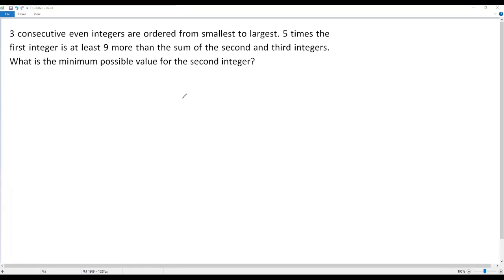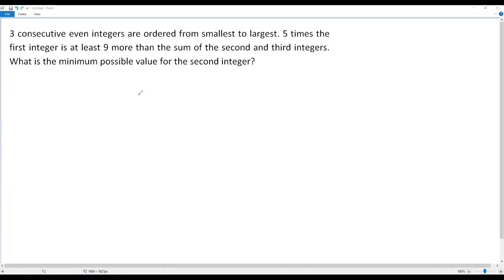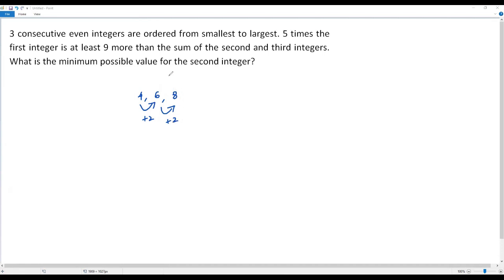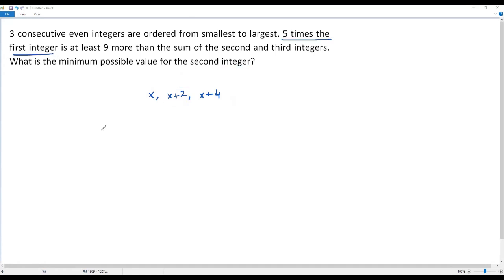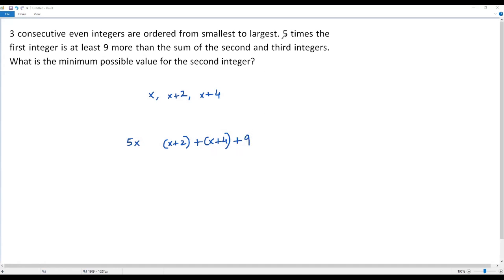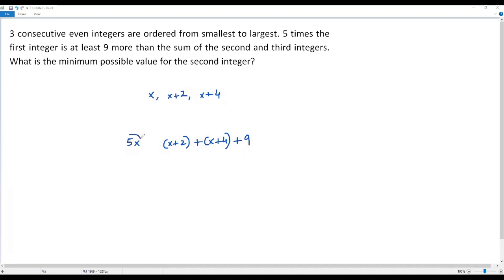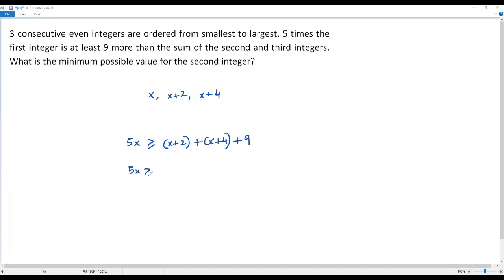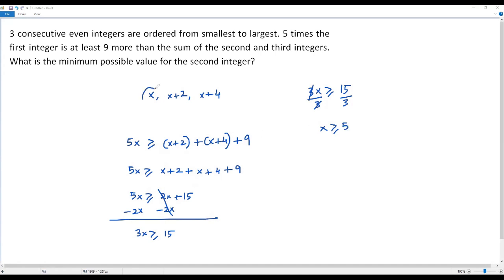SAT Math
3 consecutive even integers are ordered from smallest to largest. 5 times the first integer is at least 9 more than the sum of the second and third integers. What is the minimum possible value for the second integer?